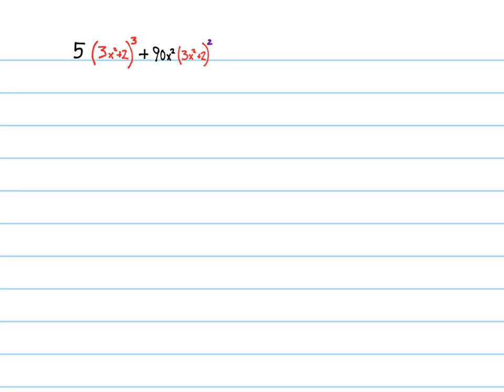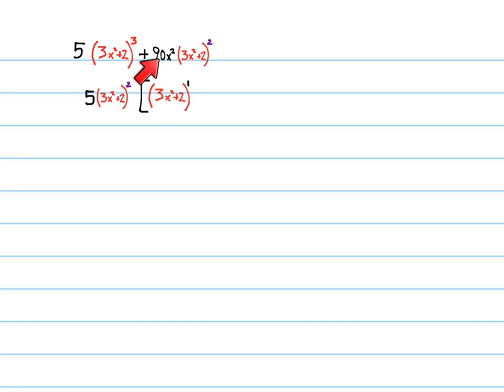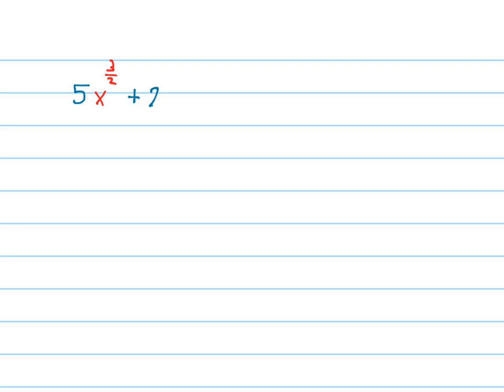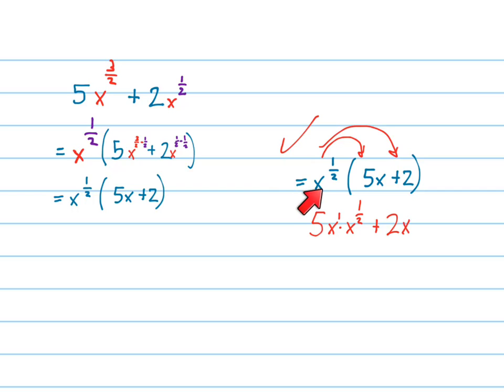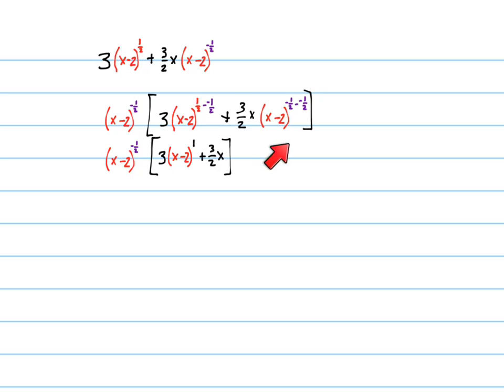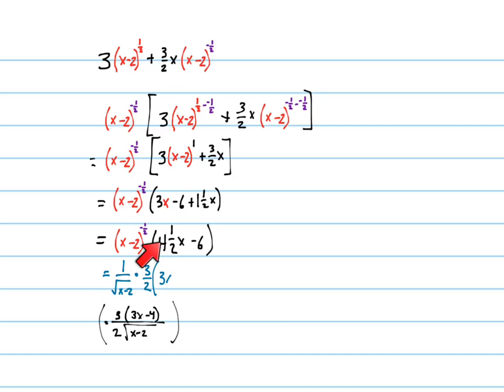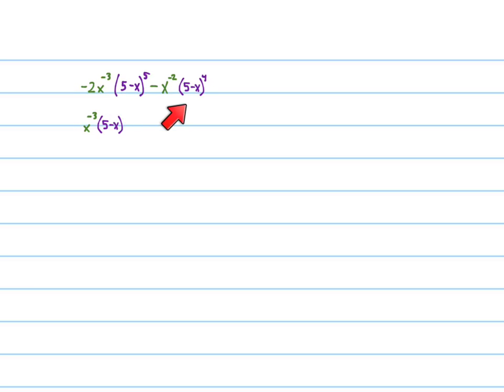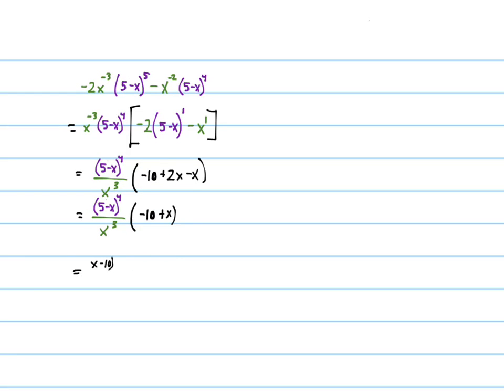reverse distribution (factoring)